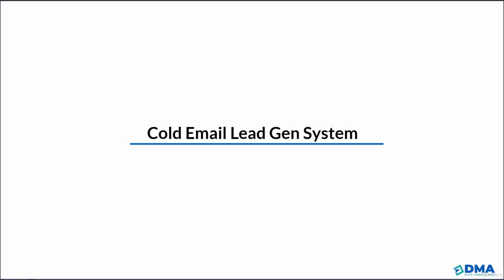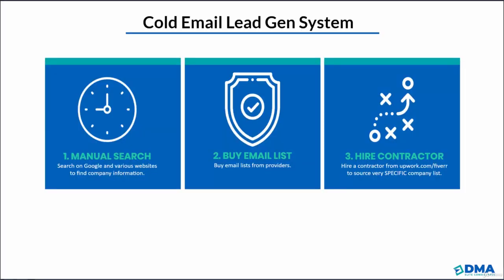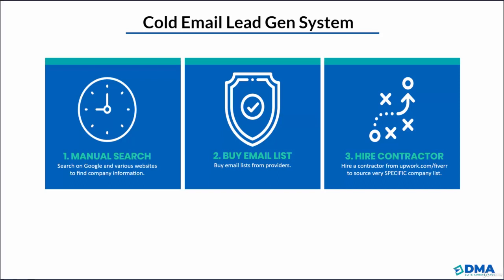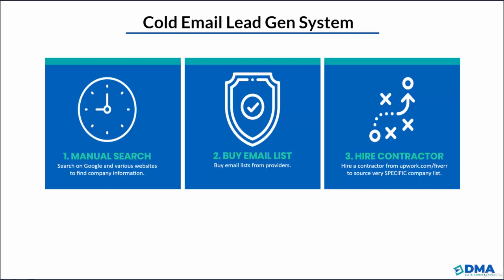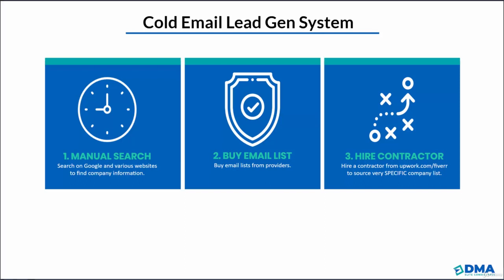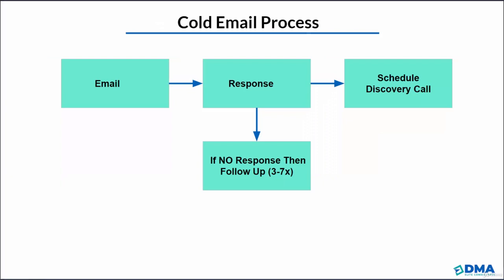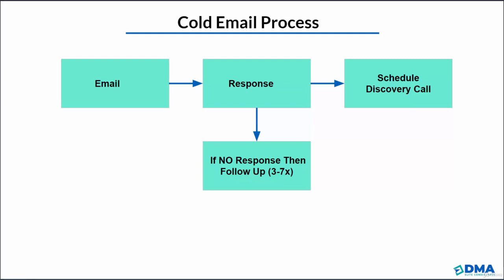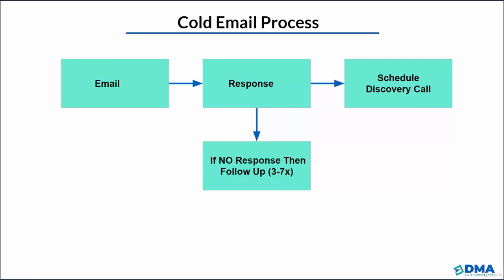20. What is Cold Email Lead Generation System?